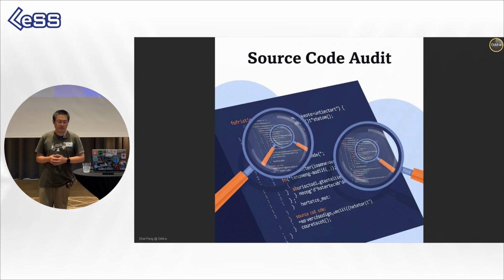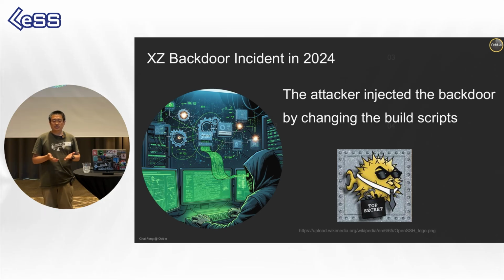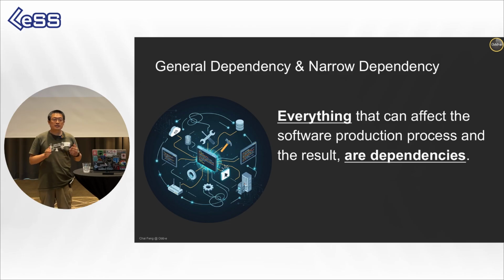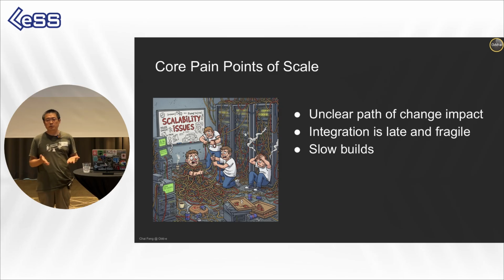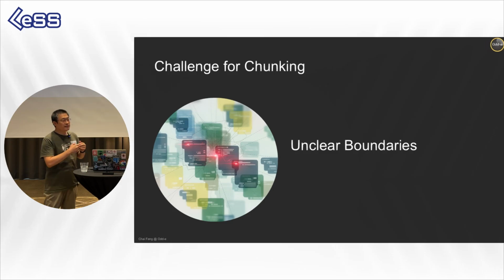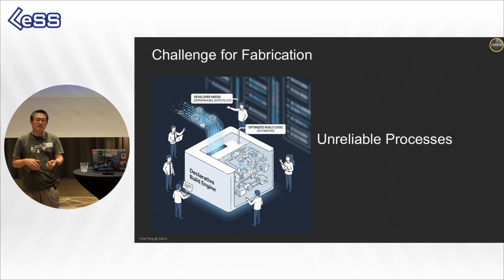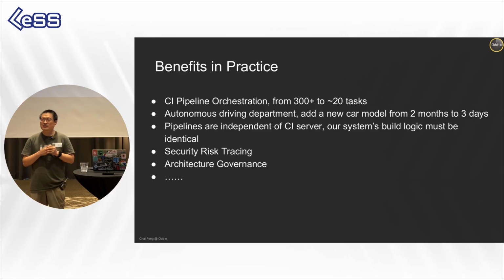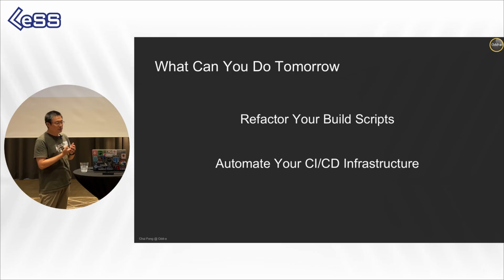Critical Aspects Dependency Management in Large-scale Software Engineering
Talk by Cheng Chai — LeSS Conference Amsterdam 2026

Dependency management is often treated as a routine technical concern — a list of libraries in a configuration file. But in large-scale software systems, dependencies extend far beyond package versions. They include compilers, build tools, environments, configurations, infrastructure, and every hidden input that influences the final product.

In this talk, Cheng Fang explores the deeper complexity of dependency management through a real-world story involving the security audit of a massive telecom system. The investigation raised three fundamental questions:

• Can the source code be trusted?
• Is the product actually built from that source code?
• And most importantly: can the entire production process be proven trustworthy?

Answering these questions reveals a core challenge in modern software engineering: trust must be designed into the engineering system itself.

Drawing from large-scale industry experience, this session introduces a practical framework built around three key practices:

Chunking
Breaking large systems into explicit, well-defined build units with complete dependency boundaries.

Fabrication
Ensuring deterministic and reproducible builds so that the same inputs always produce identical outputs.

Verification
Generating traceable “birth certificates” for every artifact, proving exactly how and from what it was produced.

Together, these practices enable:

• Reliable and reproducible builds
• Faster and more efficient CI pipelines
• Stronger security and traceability
• Better architectural governance in large systems

Through concrete examples from large-scale telecom and autonomous driving systems, Cheng shows how explicit dependency management can transform chaotic build systems into predictable, scalable engineering platforms.

This talk is especially relevant for engineers and leaders working with large products, complex build pipelines, and long-lived software systems.